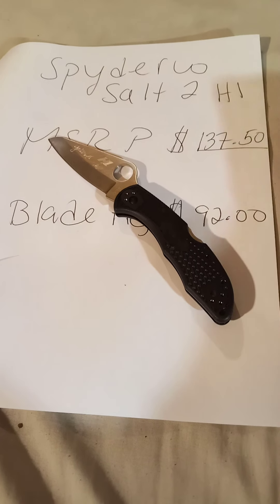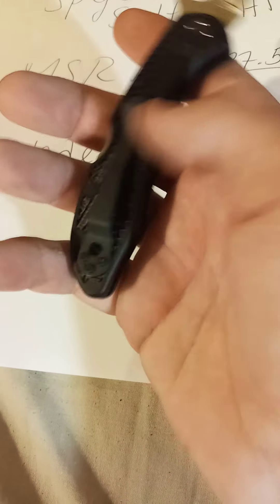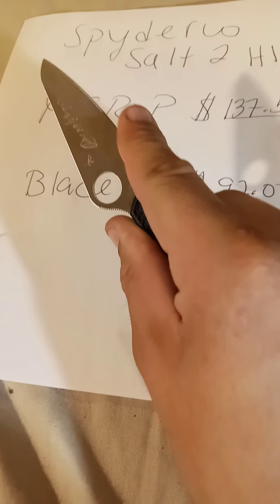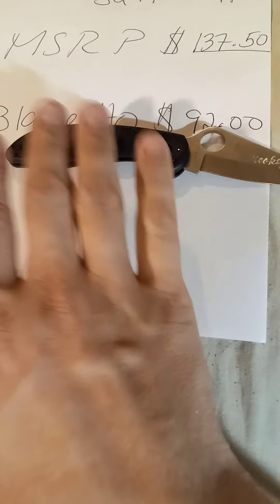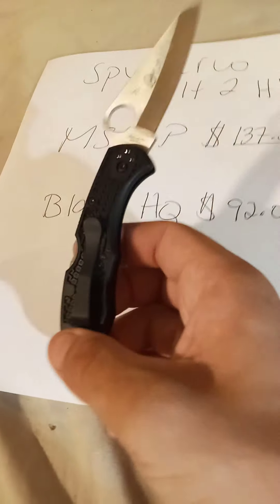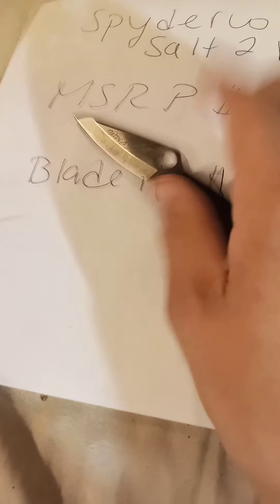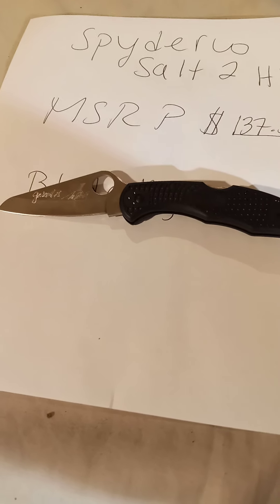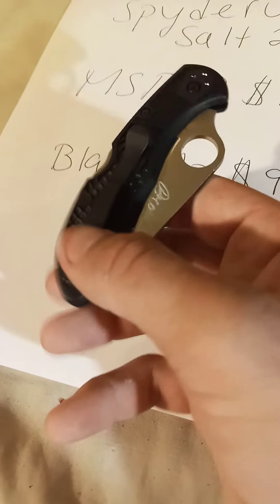spyderco salt 2 review